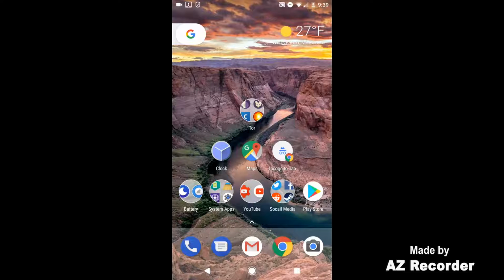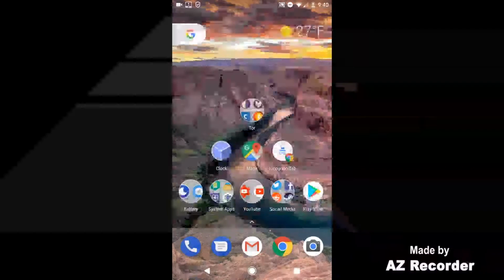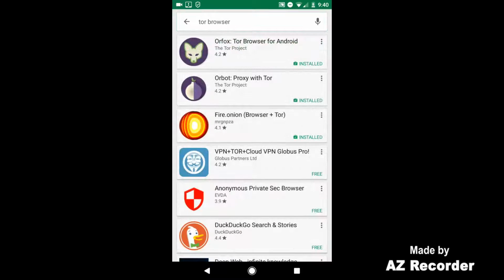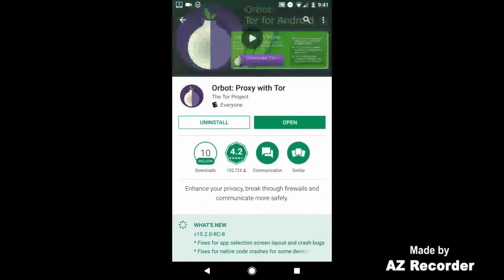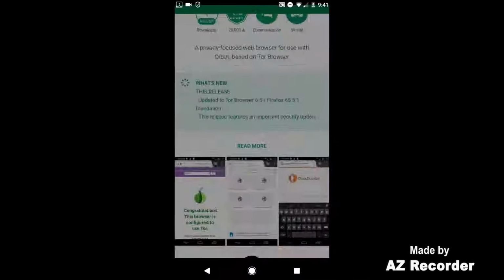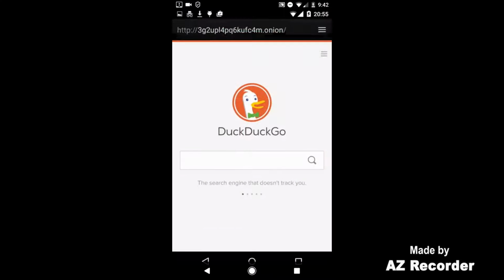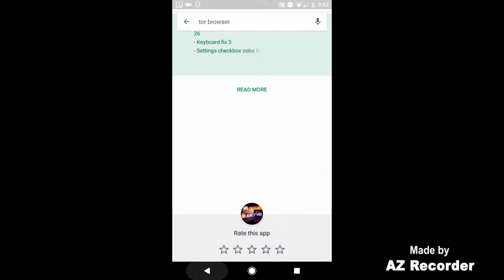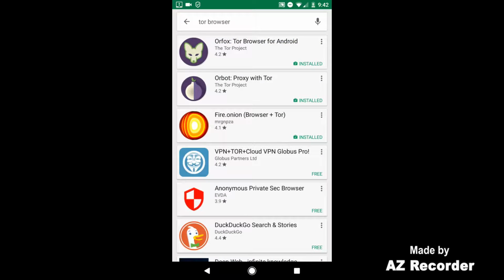How to access the Deep / Dark Web with smart phone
SlaneyHD here with a how to video showing you how you can access the deep and dark web using your smart phone device using TOR browser. This pertains to Android but can be applied to Apple devices aka IOS. This will allow you to stay anonymous while browsing online.